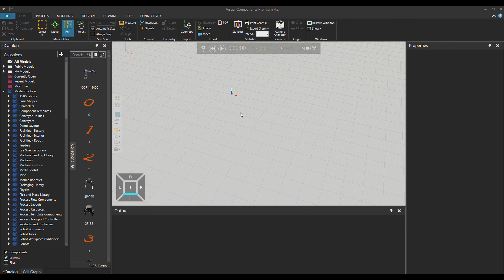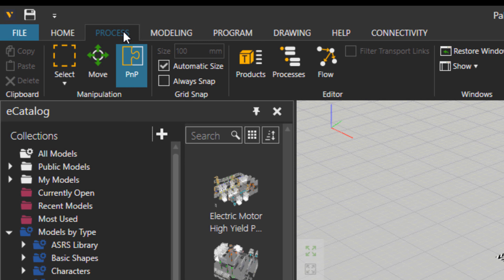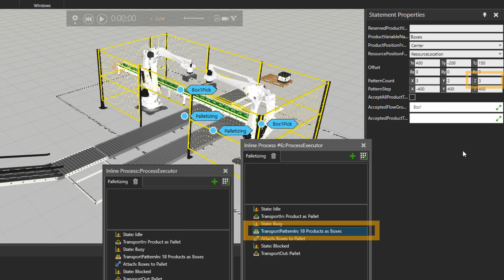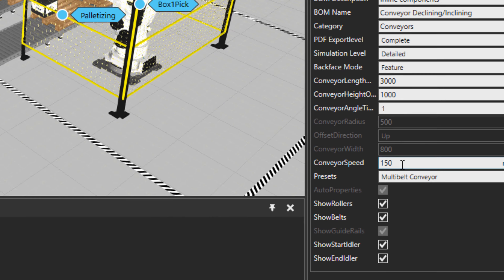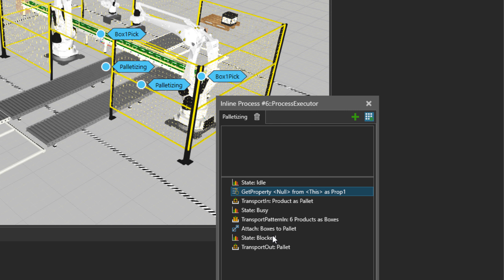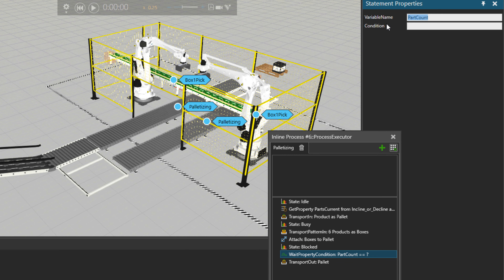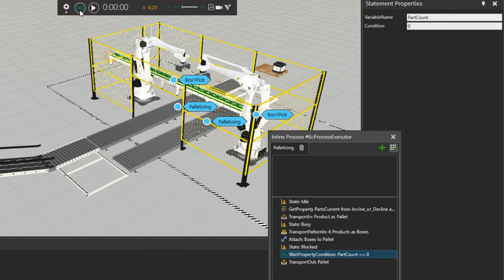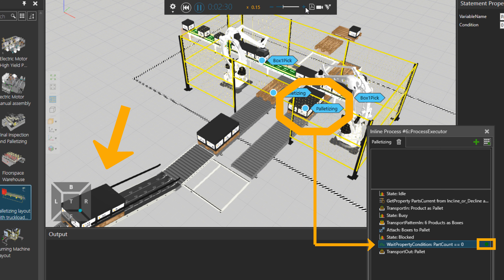Get Property and Wait Property Condition Statements in Process Modeling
This tutorial teaches how to use the Get Property and Wait Property Condition Statements in Process Modeling. In case of not being familiar with Process Modeling (PM), please first go through the course "Introduction to Process Modeling" available from this

Used PM statements in this tutorial: Get Property, Wait Property Condition